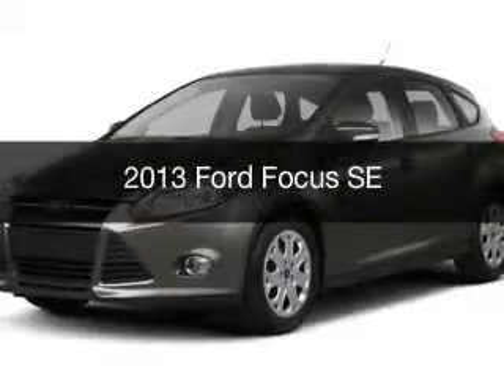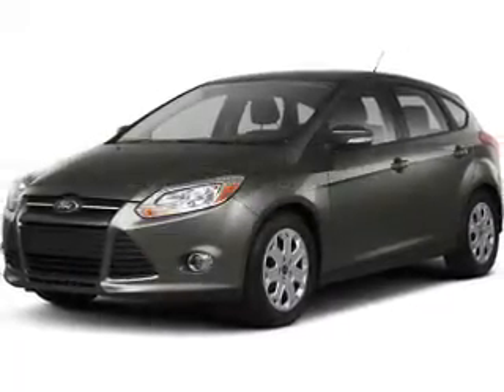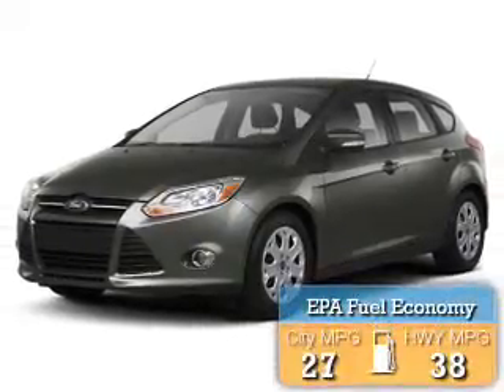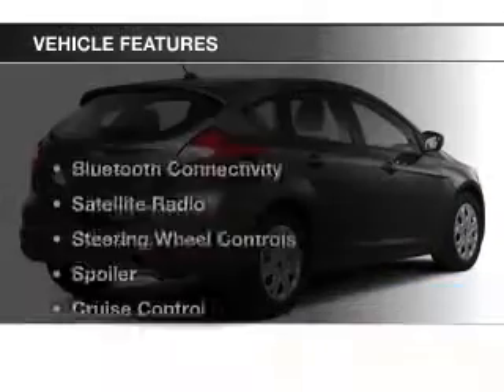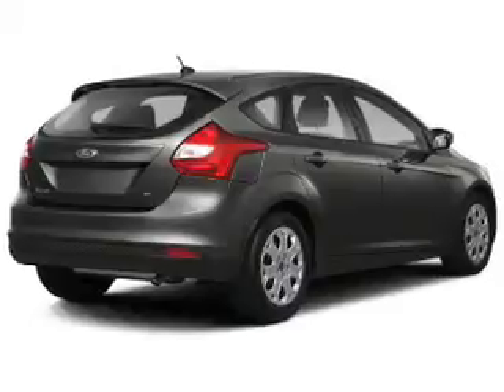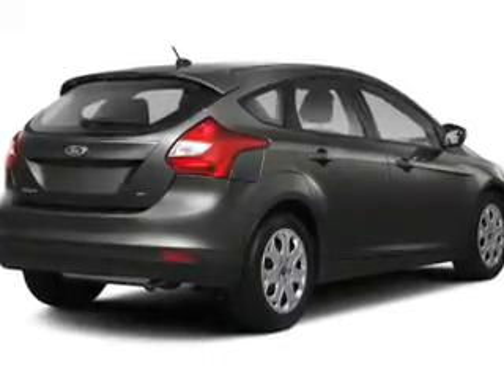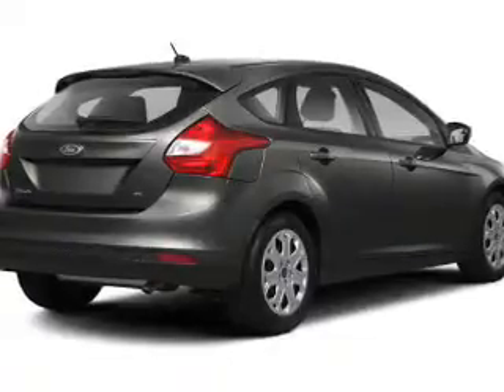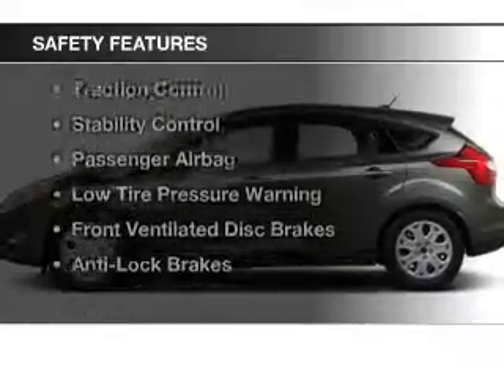2013 Ford Focus - Cicero NY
Year: 2013
Make: Ford
Model: Focus
Trim: SE
Engine: 2.0 L, 4 cylinder
Transmission:
Color: Black
Mileage: 49186
Address:
5885 E Circle Dr